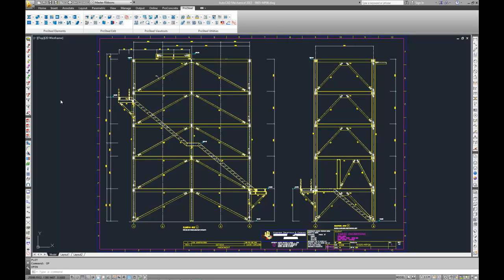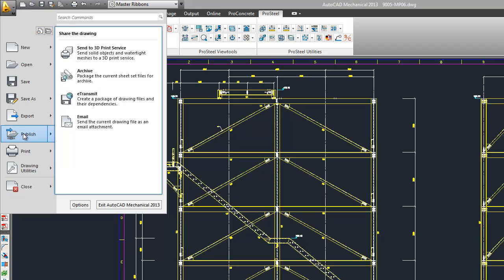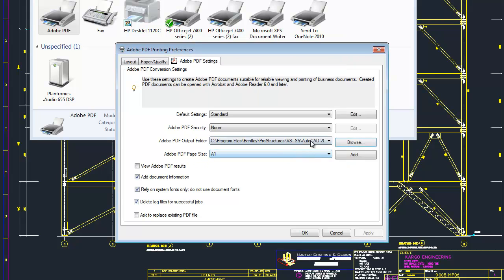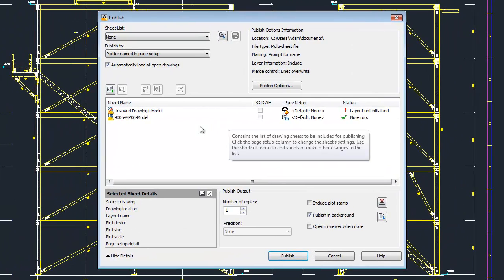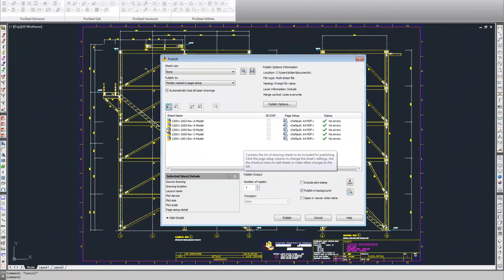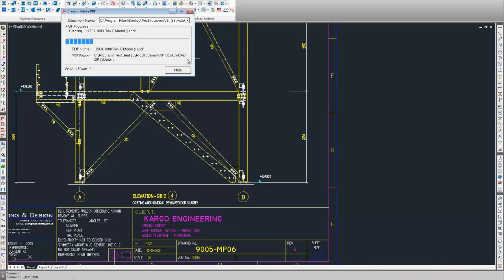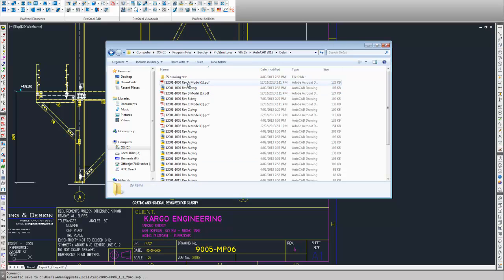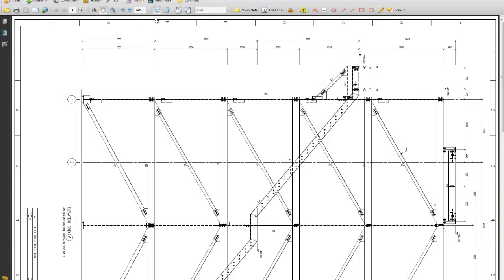ProSteel ACAD - S5 Publish and Plot Toolbar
How to use AutoCAD Publish in a ProSteel environment - Only for PS-ACAD layered product